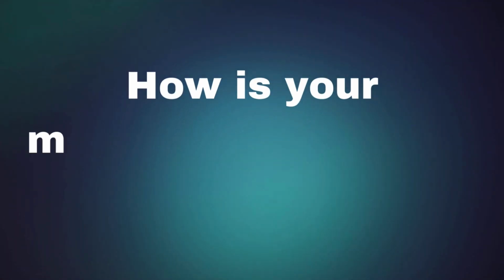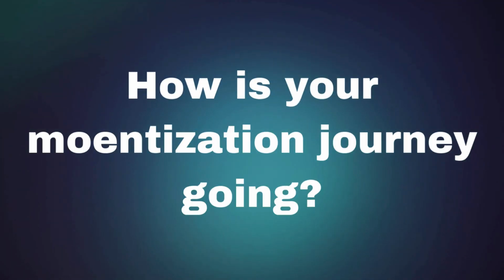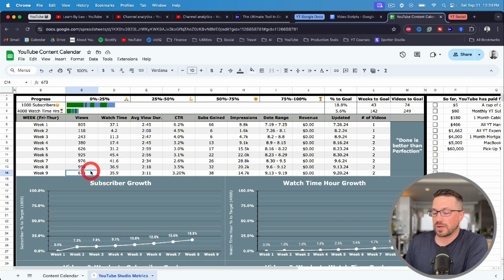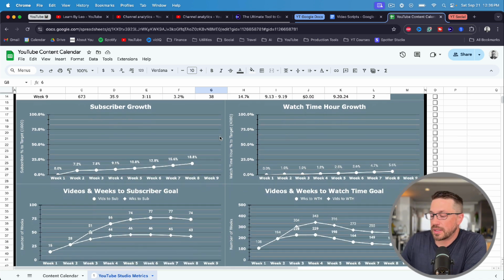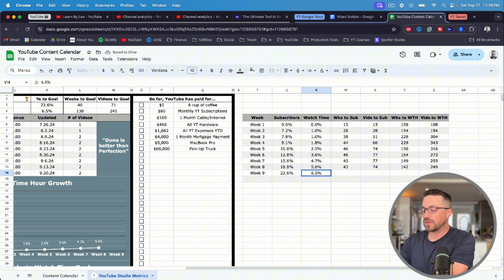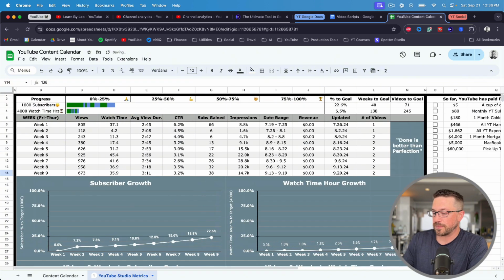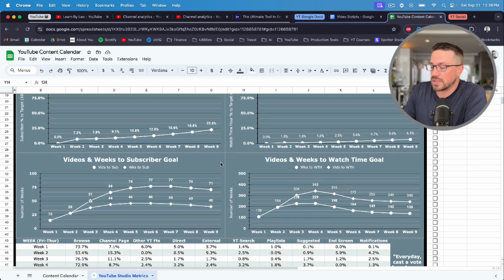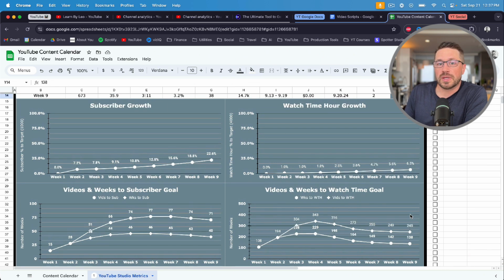Tracking YouTube Monetization Progress Like a Pro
👉 Work with me 1:1 to grow and monetize your YouTube channel
🎯 What’s holding your channel back? Take the free quiz
*The Only YouTube Growth Tool I Recommend* 🚀